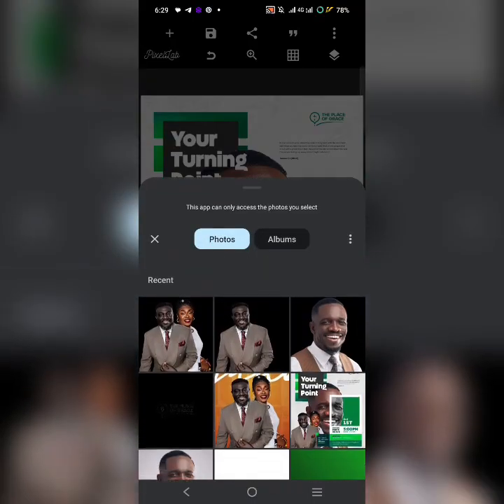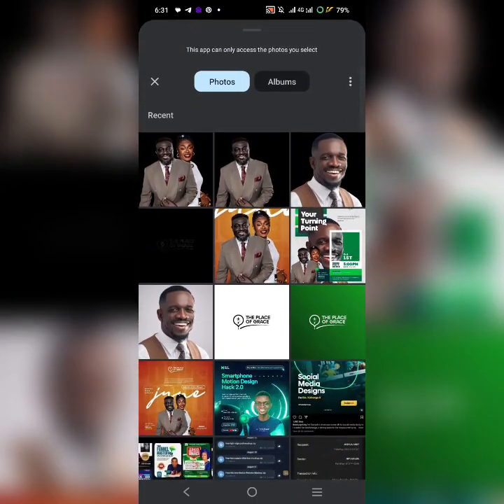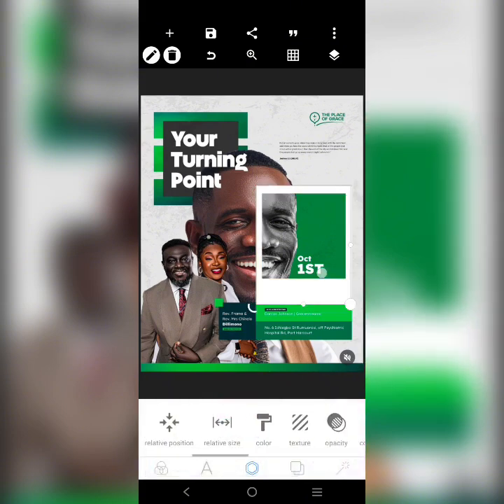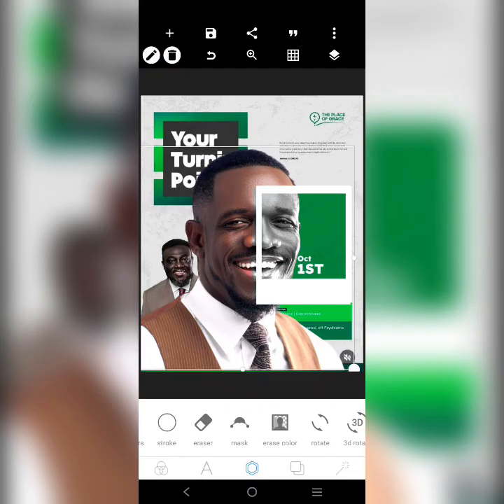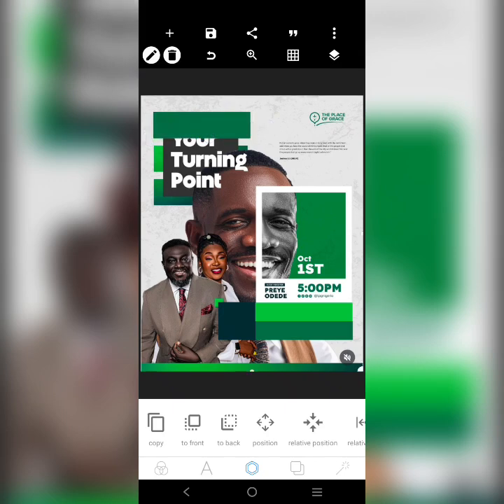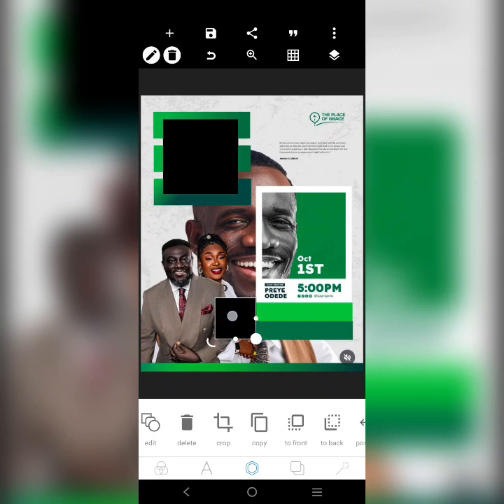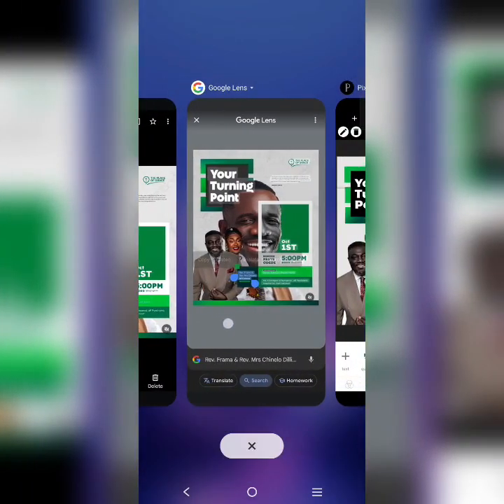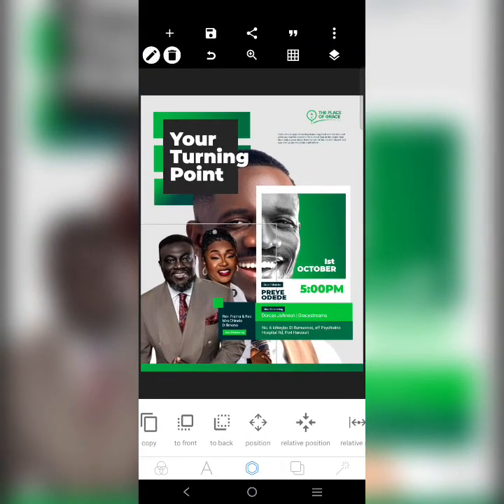DAY 11: Creative Church Flyer Design made with shapes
So I saw this beautiful flyer by Emmanuel Achebe and decided to recreate it using Pixellab. Watch and don't skip any part of the video

Watch the video for the PASSWORD

Today we will create a church Flyer Design in Pixellab. Church Flyer Design, Church Poster. Church Event Poster Design

Original design by Emmanuel Achebe IG@junioueachebe

✅ For stock Images: 👇

Freepik.com
Pexels.com
Pixabay.com

Church flyer design in photoshopChurch Flyer in Pixellab